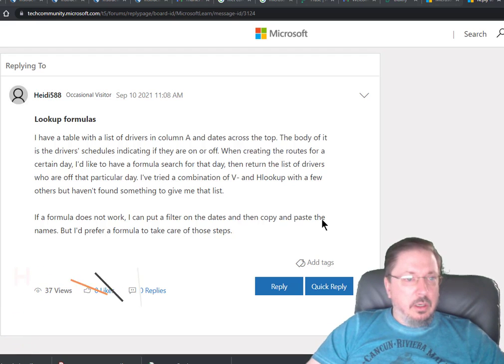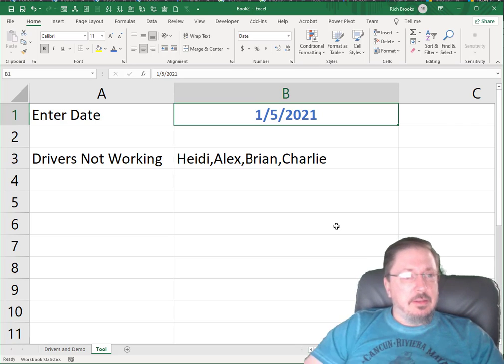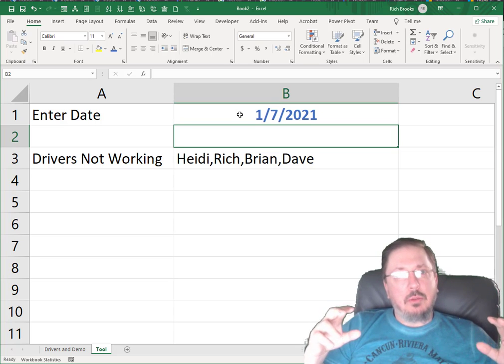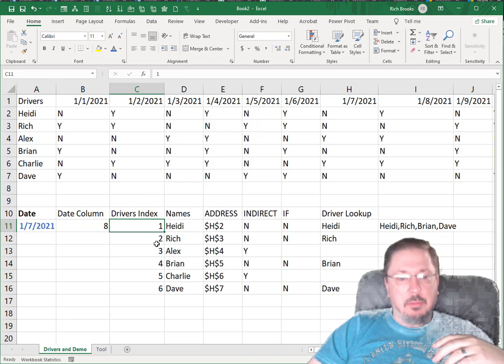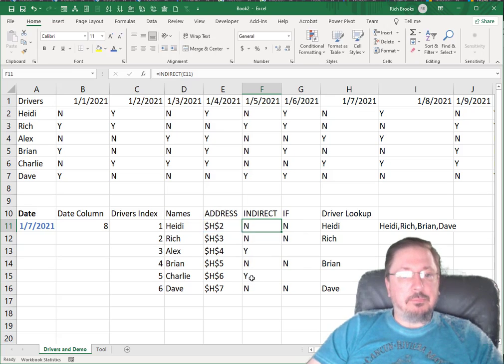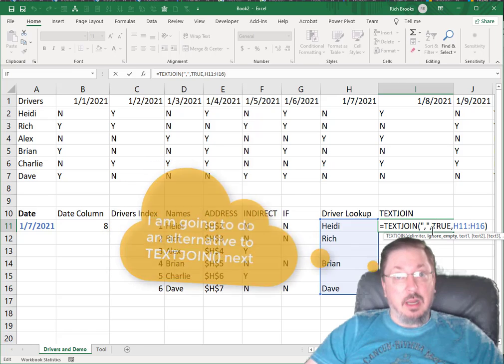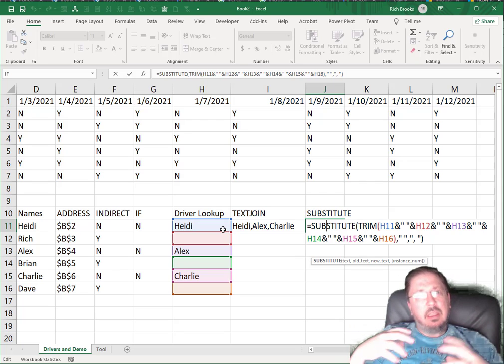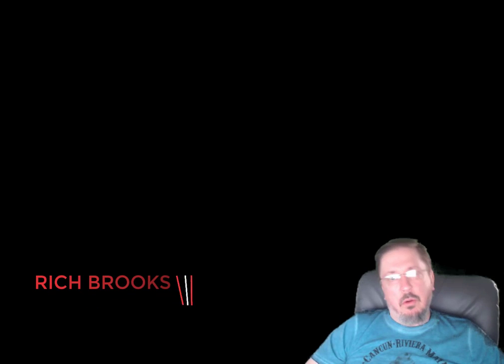Excel: Return a Filtered List based on a Parameter with Formulas (No VBA or VLOOKUP() or HLOOKUP())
Today, Rich answers a question from Heidi588

"I have a table with a list of drivers in column A and dates across the top. The body of it is the drivers' schedules indicating if they are on or off. When creating the routes for a certain day, I'd like to have a formula search for that day, then return the list of drivers who are off that particular day. I've tried a combination of V- and Hlookup with a few others but haven't found something to give me that list.

If a formula does not work, I can put a filter on the dates and then copy and paste the names. But I'd prefer a formula to take care of those steps."

Table of Contents:

00:00 - Introduction
01:15 - Step 1 - Tool Demo
01:55 - Step 2 - Data Overview
02:55 - Step 3 - Engine
03:26 - MATCH()
03:52 - Fill Data In for Known Drivers
04:10 - ADDRESS()
05:00 - INDEX()
06:00 - IF()
06:16  - TEXTJOIN()
06:35 - SUBSTITUTE()
08:34 - Pulling it all together
09:00 - Outro and Contact Info